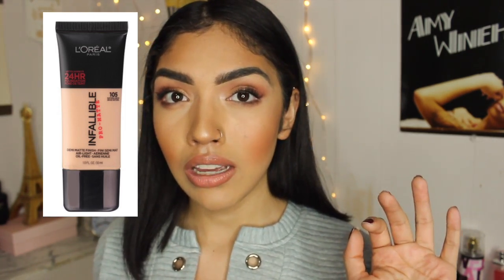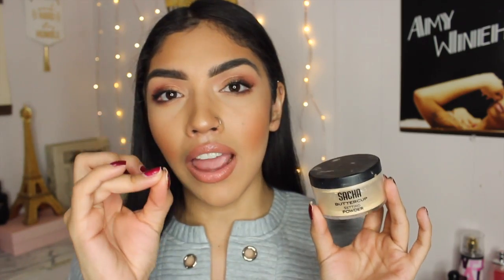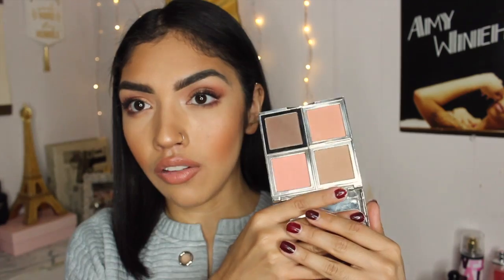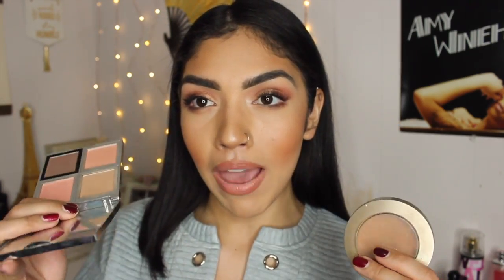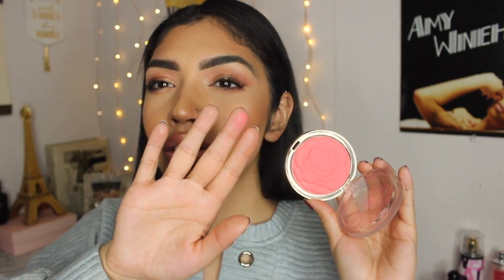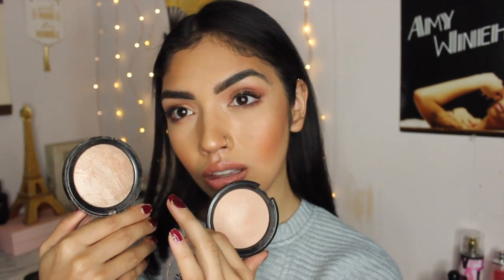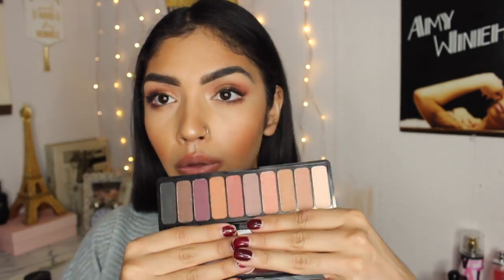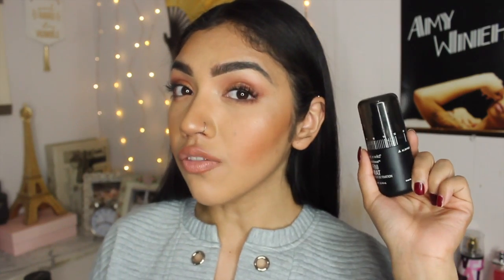The Best Matte Makeup You NEED!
The Mattes You NEED!

You know what would be a fun drinking game?...Taking a shot everytime I say "Matte" In this video...
Have fun with that one ;D

But honestly babes, I was stoked about this one because Matte makeup is what I KNOW because oily skin is WHAT I KNOW.

I really hope you guys enjoy this one.

Please drop YOUR favorite matte makeup product down below!

I Love you all so very much!
XoXoxo
-MG